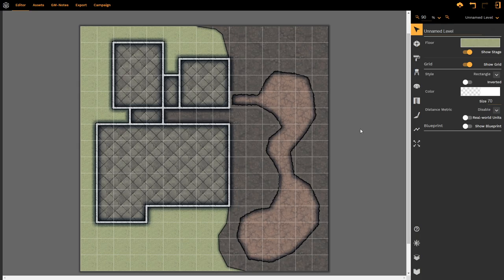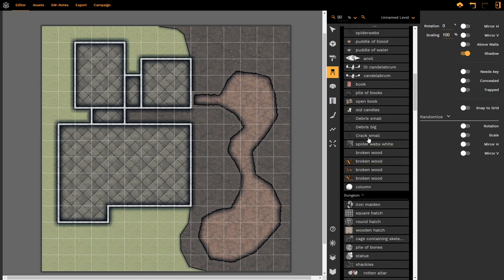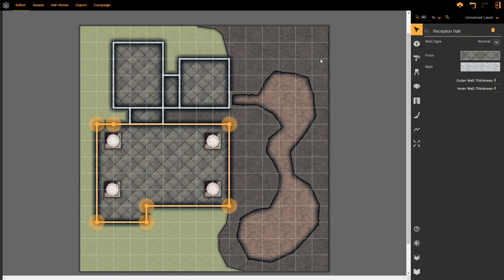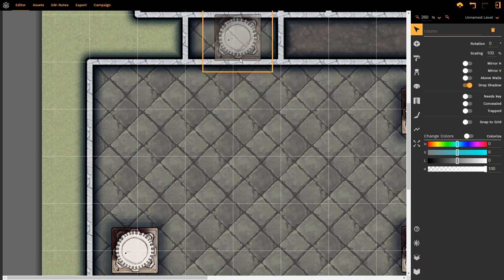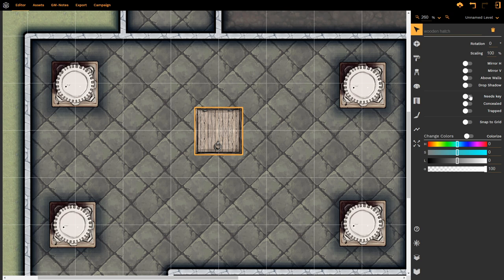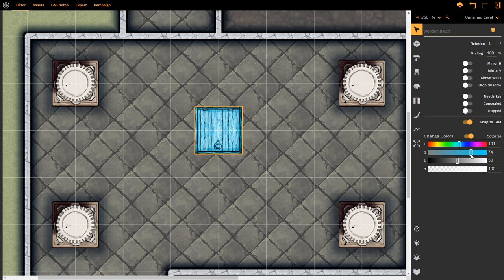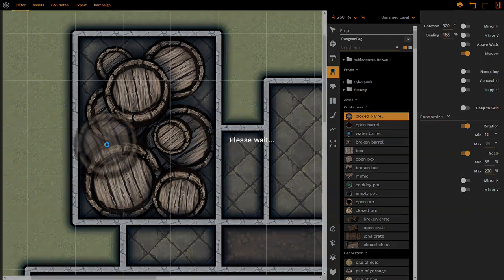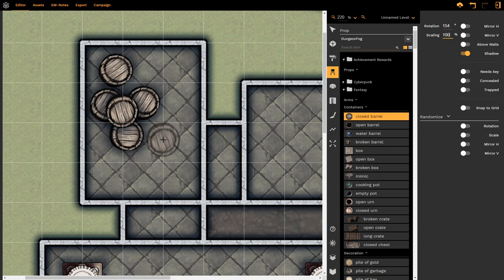Adding Props | Battlemap Editor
An in-depth look at the prop tool and how to use it to decorate your map.

Since this is a longer video we have created timestamps for you:
00:10 Basic overview
03:28 Placing props
04:33 Selecting & manipulating props
06:15 Working with the room confinements for props
07:50 Drop shadows
08:20 Defining GM options
10:05 Snap to grid for props
10:31 Color options for props
12:00 A detailed look at the prop options before placing them down
12:53 Randomizing prop placement
14:00 keyboard shortcuts for rotation and scaling